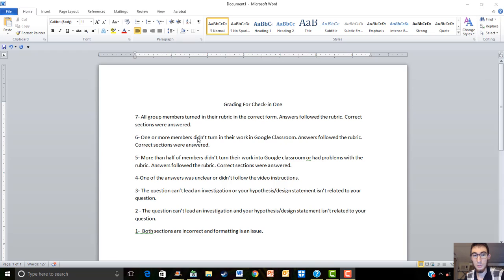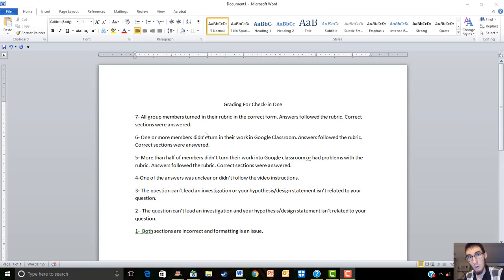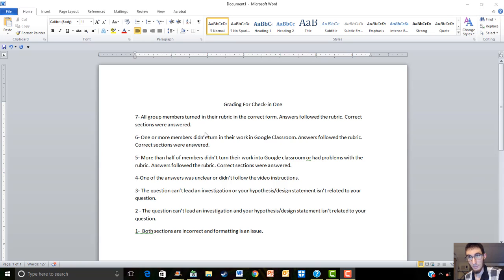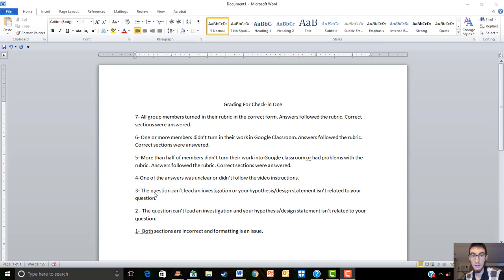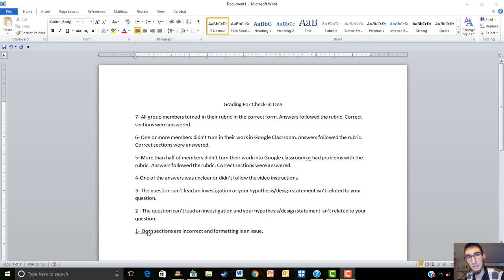Project Check in1